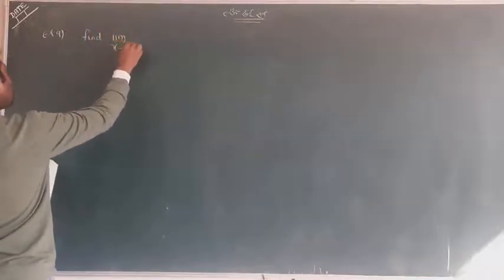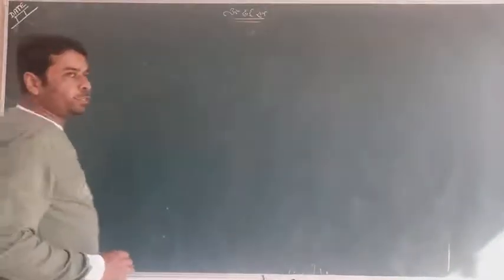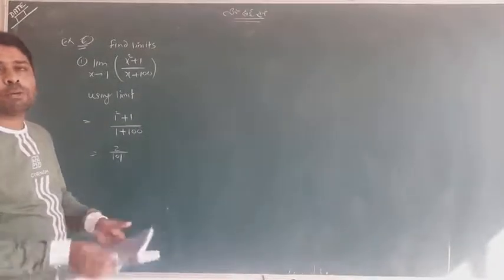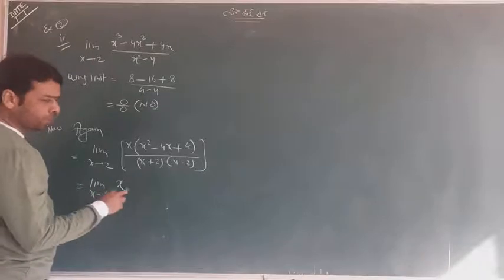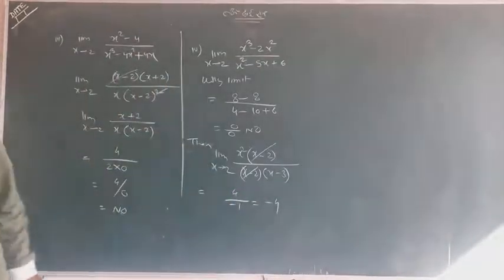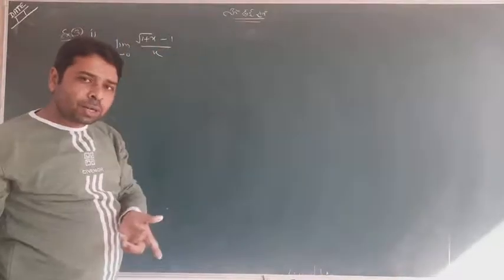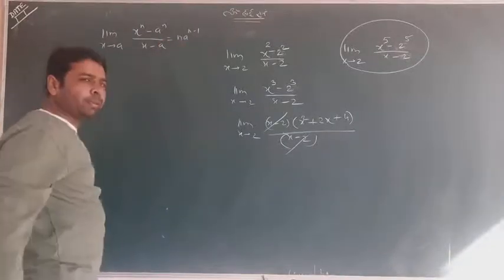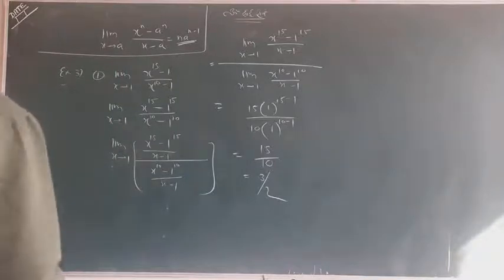CLASS XI || LIMIT AND DERIVATIVE || MATHS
METHOD OF SOLVING LIMIT